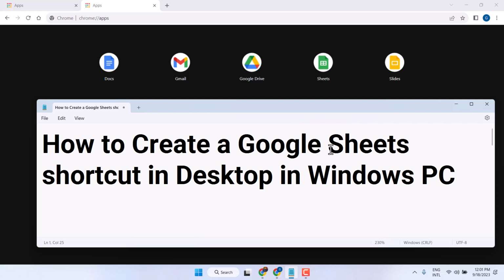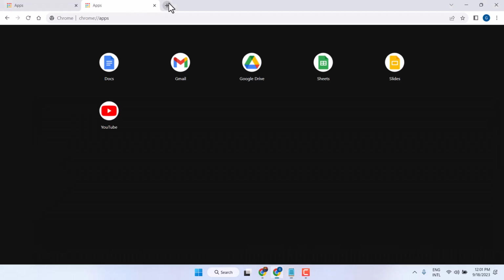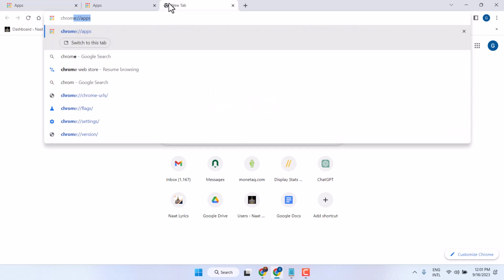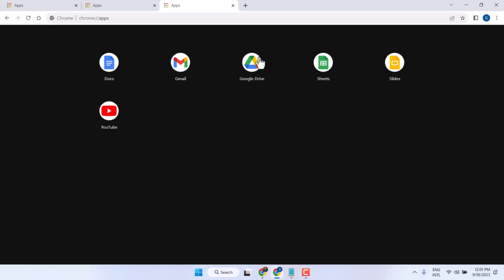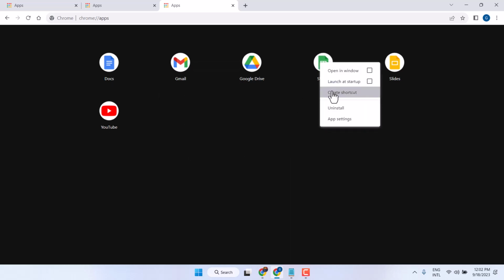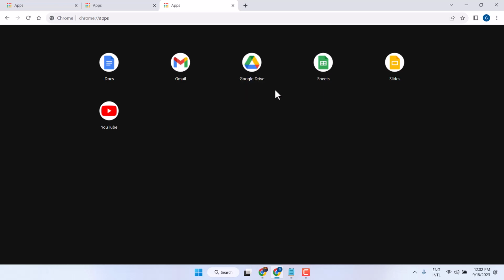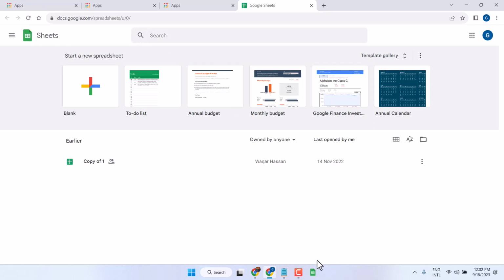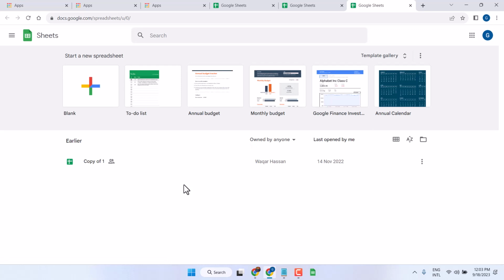How to Create a Google Sheets shortcut in Desktop in Windows PC